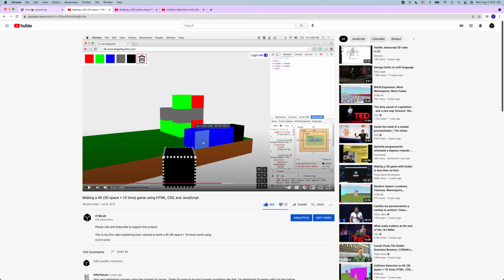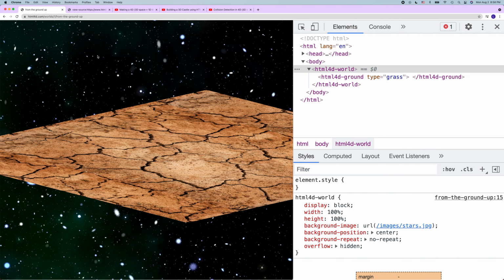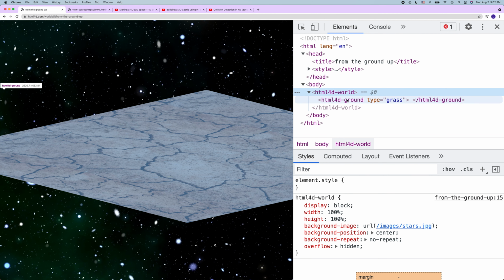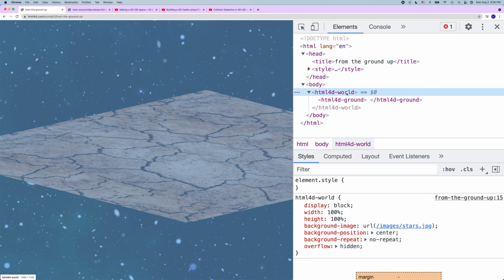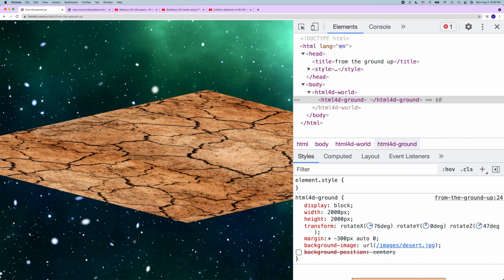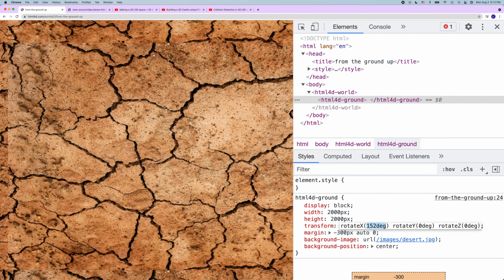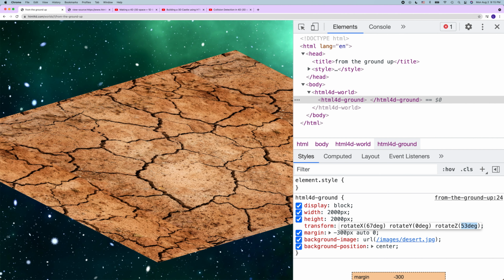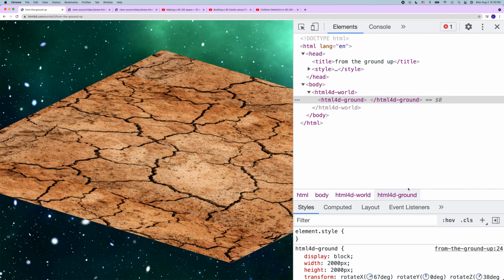How to render 3D ground using HTML and CSS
HTML4D